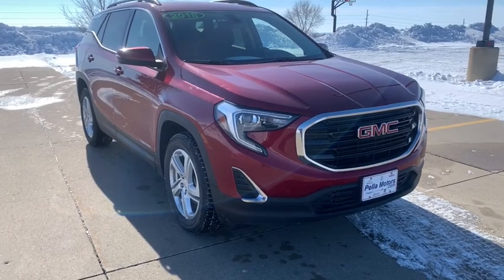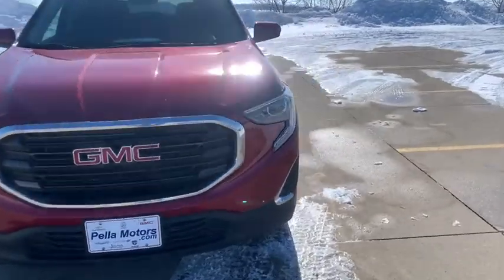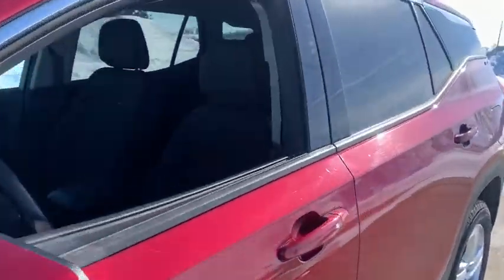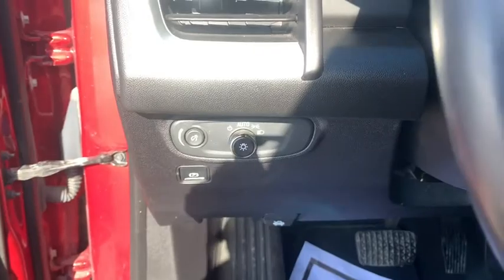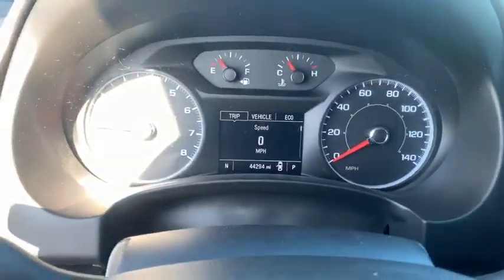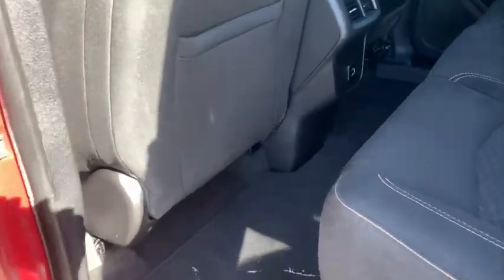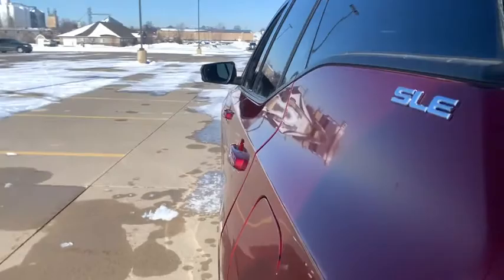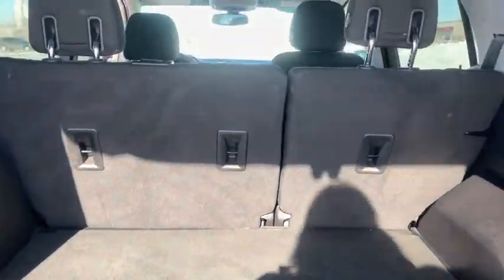2018 GMC Terrain Knoxville, Pella, Oskaloosa, Ottumwa, Pleasant Hill, IA 31533A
Red Quartz Tintcoat Used 2018 GMC Terrain available in Pella, Iowa at Pella Chevy Buick GMC. Servicing the Knoxville, Oskaloosa, Ottumwa, Pleasant Hill, IA area.

At Pella Motors our vast selection of Pre-Owned vehicles along with competitive pricing and financing options equals great deals and savings for you!2018 GMC Terrain SLE Red Quartz Tintcoat 2018 GMC Terrain 4D Sport Utility SLE 2.0L Turbocharged 9-Speed Automatic FWDAs the owner of Pella Motors, Craig Ford strives to be an active member of the surrounding communities and is constantly active in different community events. Pella Motors is a family owned dealership, which is shown in our small town atmosphere at the dealership. Craig is a Veteran of the U.S. Army and proudly supports our troops and veterans.